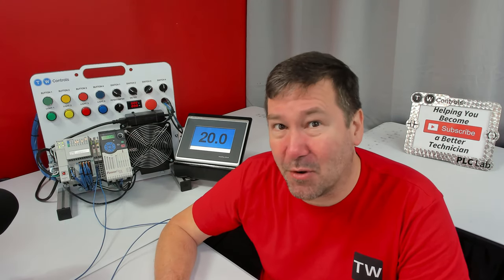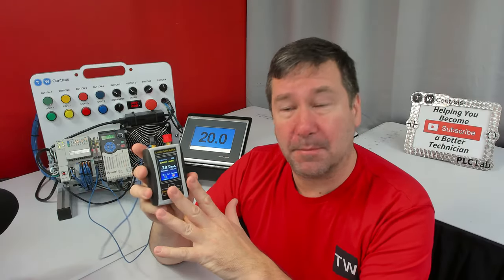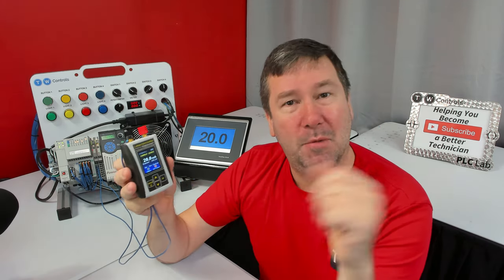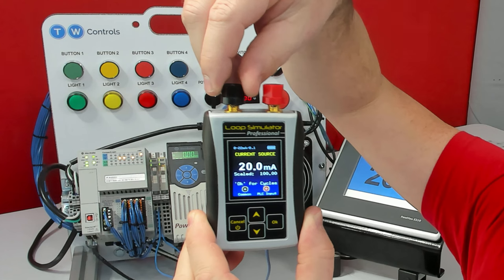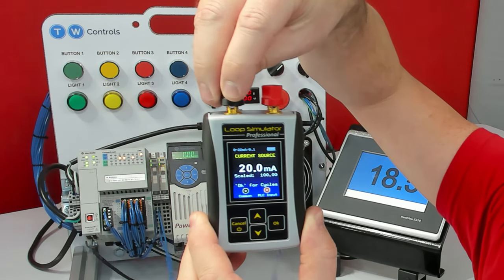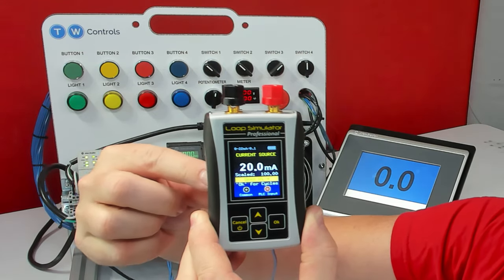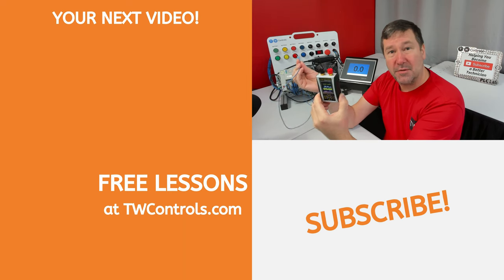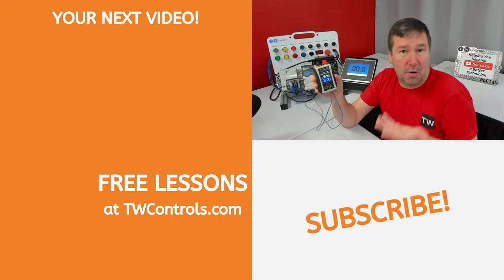Detect a Break in a 4-20mA Circuit with the OPEN WIRE Feature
This trick will save you time with troubleshooting analog signals.  While the primary purpose of the PLC Tools SIM-ALP2 is to simulate your sensor, it can also check whether the rest of your circuit is capable of driving a 4-20mA signal.  If it can't, it will display the banner OPEN WIRE which means that you have a blown fuse, a broken connection, a bad PLC input, or a 2 wire circuit is missing its power supply.